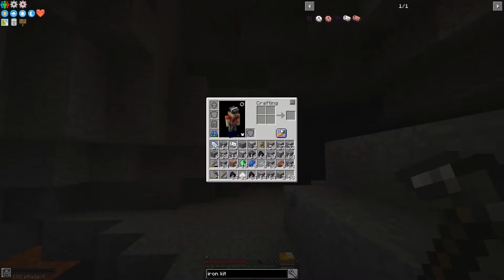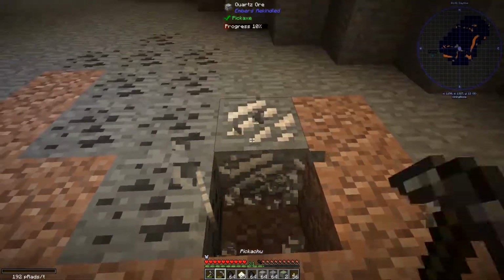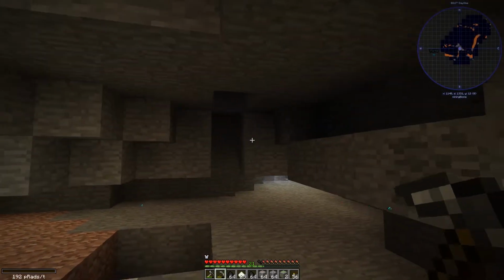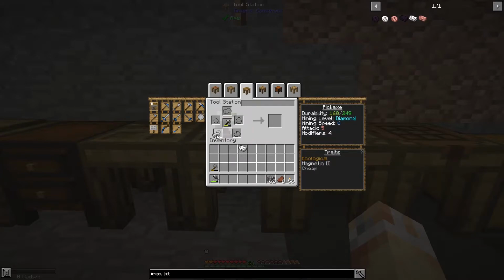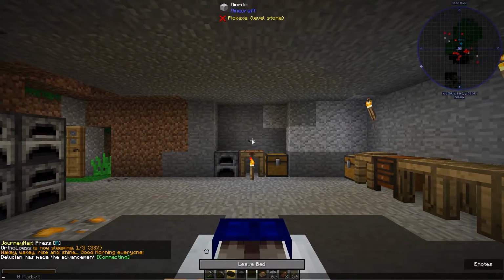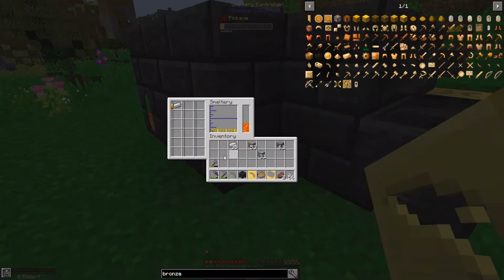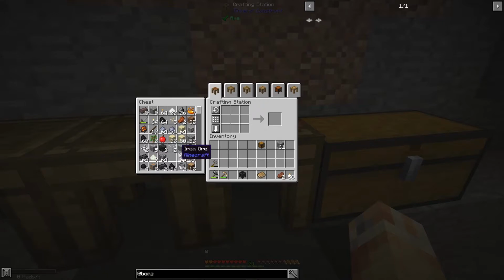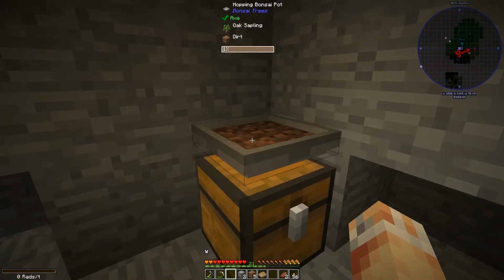Ortho plays Minecraft! All the Mods Remix - ep 4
Last episode finished just as I was about to set off mining. Well, now my pack is almost full and it's about time to head home, but I have one awesome discovery I just had to share first!

Once I'm back home We'll set about upgrading our tools now that we have the resources we were missing before.

If you want to play All the Mods 3 remix, it's available from the twitch launcher.

If you want to watch my whole All the Mods 3 remix solo play series it will be in this playlist